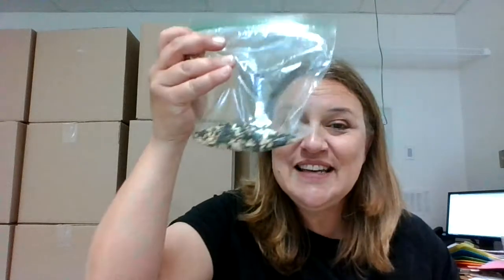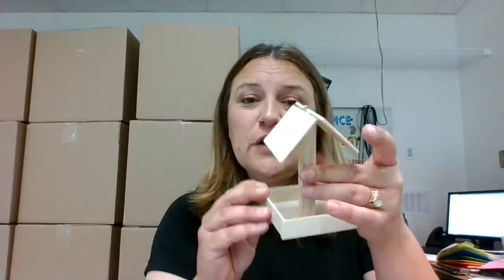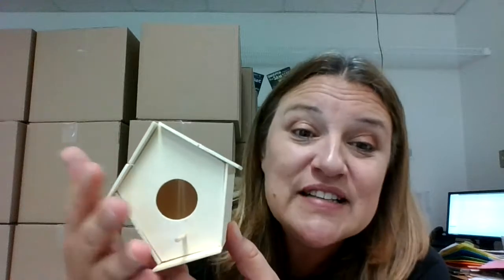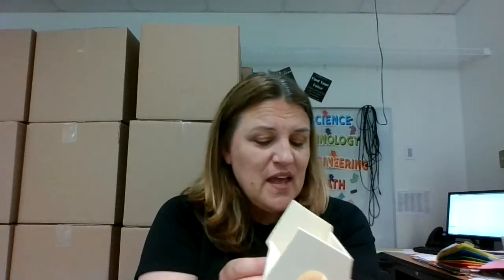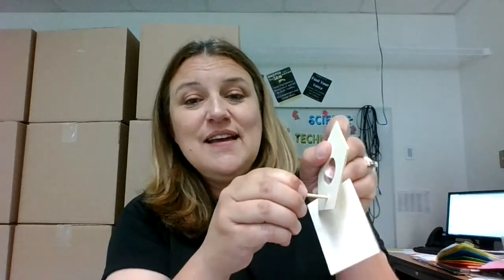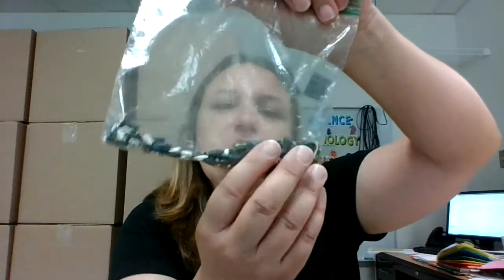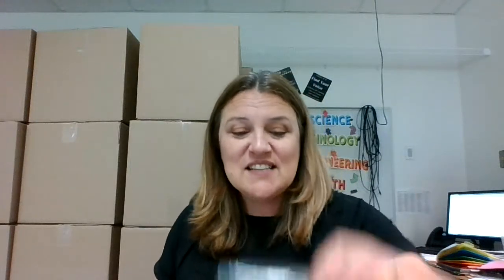Bird Houses and/or Feeders